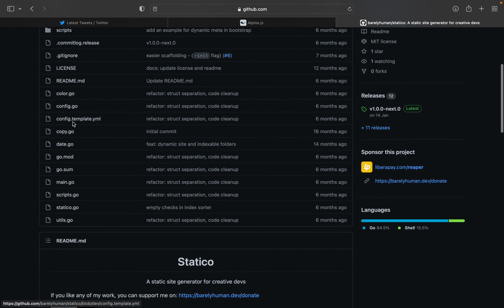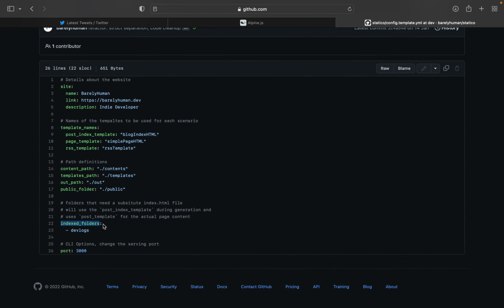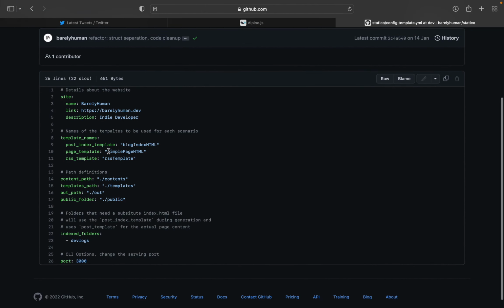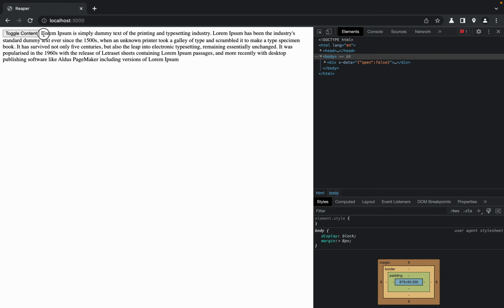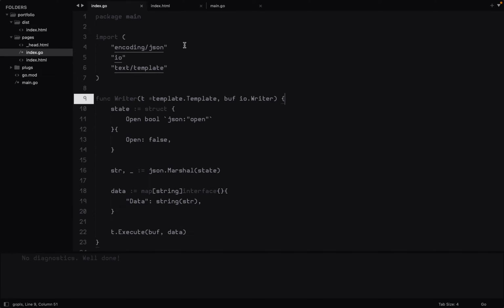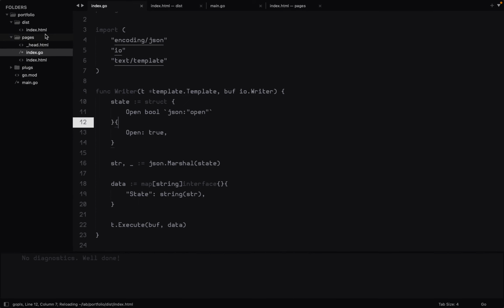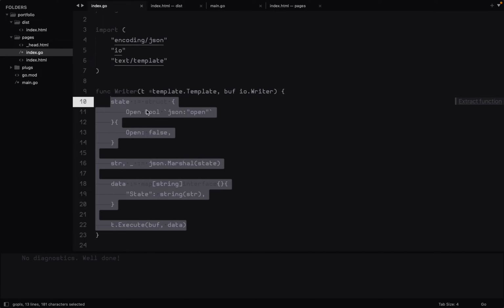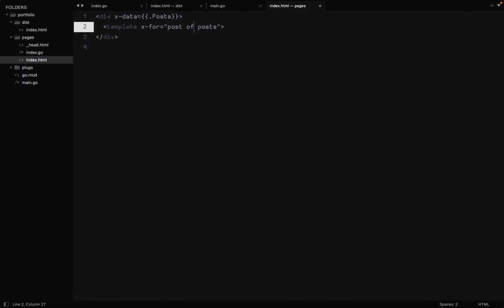Prototype for Template Writer functions in Go Lang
Just a prototype based on a random idea I had with connecting golang functions with the templates